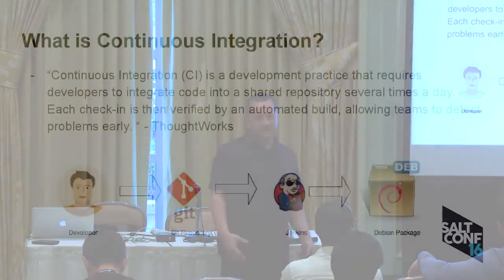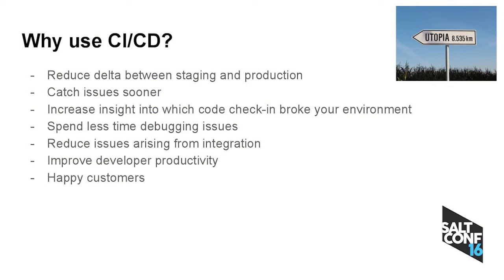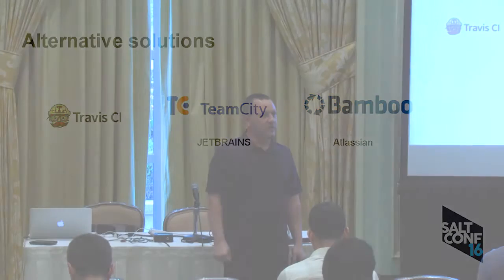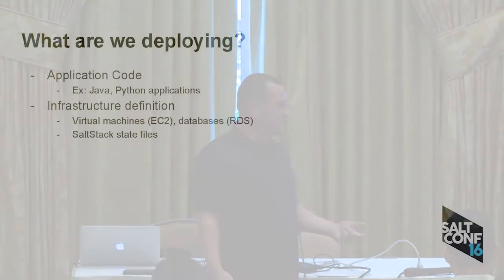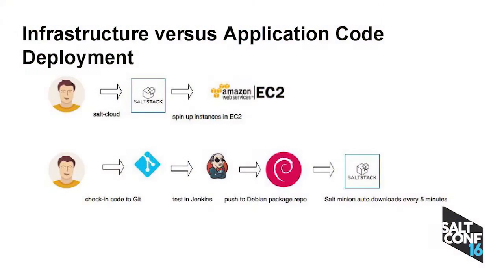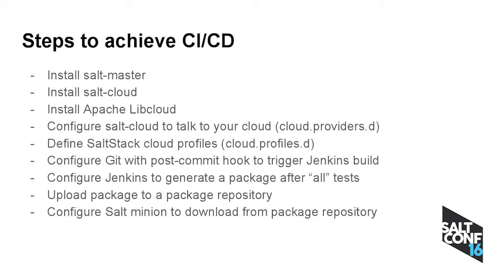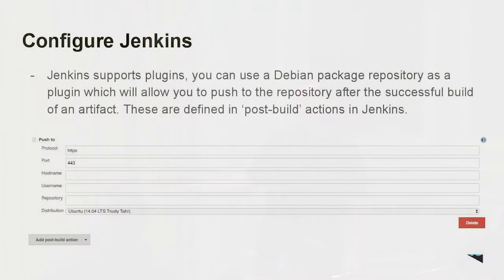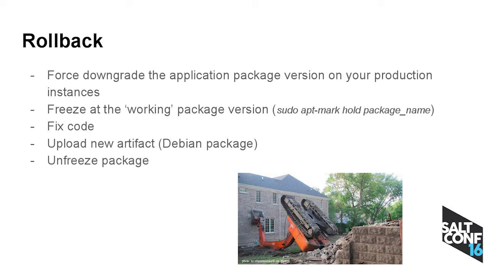Continuous Integration and Deployment using SaltStack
A SaltConf16 use case talk by Syed Ali of Pure Storage. Continuous integration (CI) is a development practice that requires developers to integrate code into a shared repository several times a day. Each check-in is then verified by an automated build, allowing teams to detect problems early. Continuous deployment (CD) is the practice of deploying code into production after it has passed through CI and also tested in staging. This session will discuss the Pure Storage CI/CD architecture and review real-world examples of implementing CI/CD in a cloud-like environment using SaltStack.